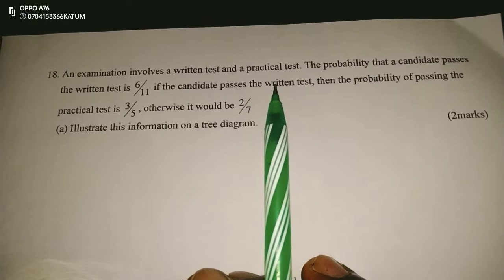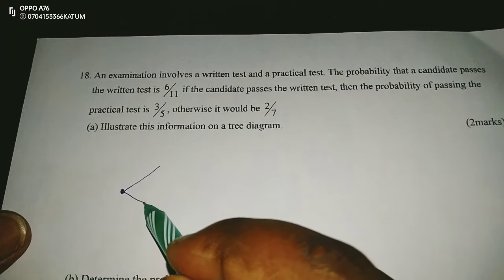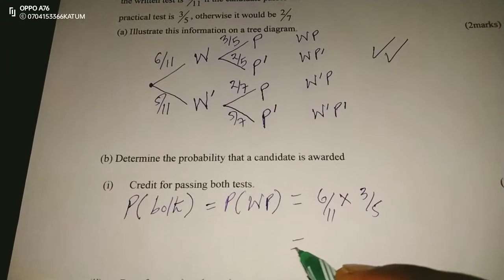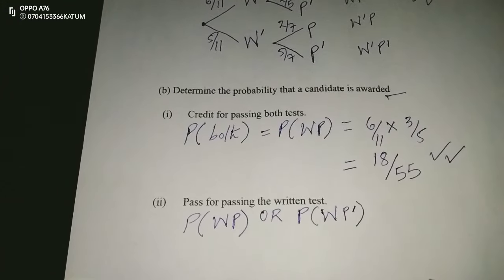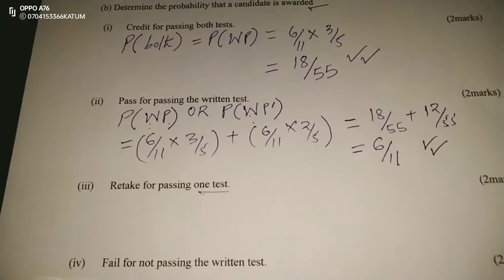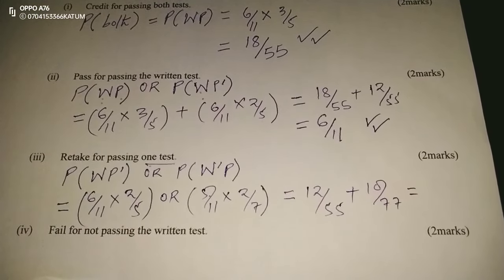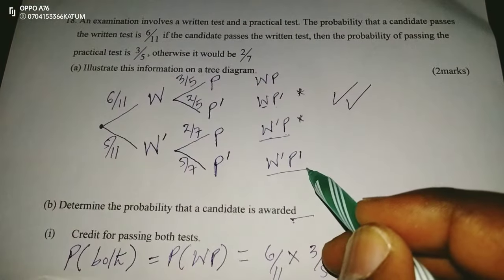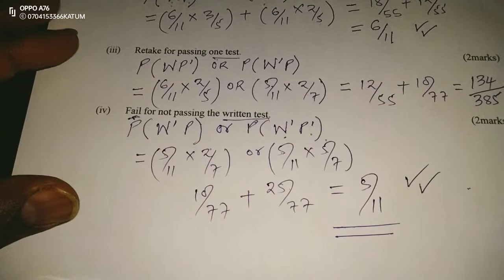PROBABILITY: KCSE MATHS PAPER 2 PREDICTIONS